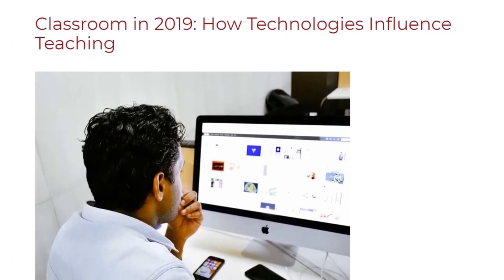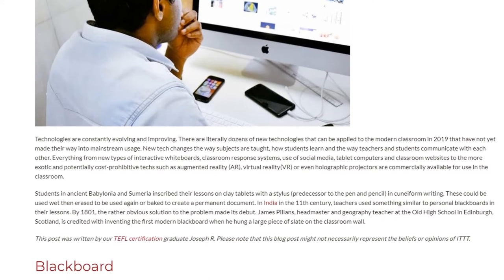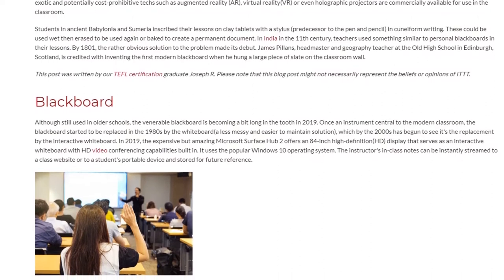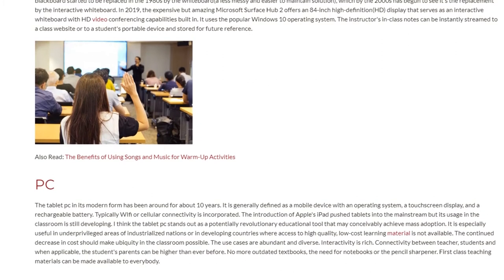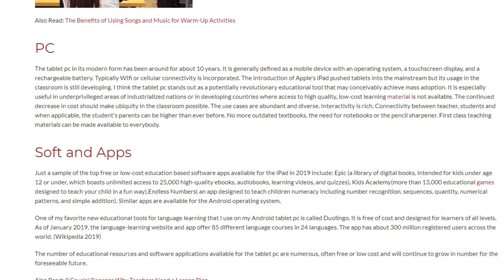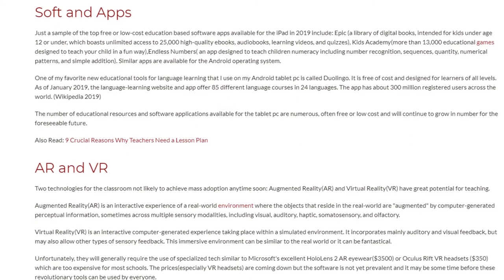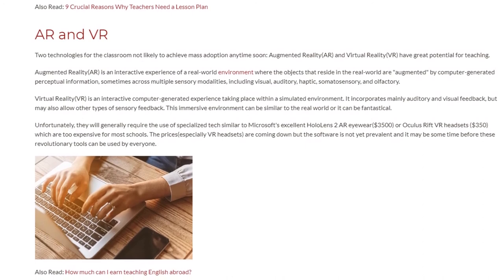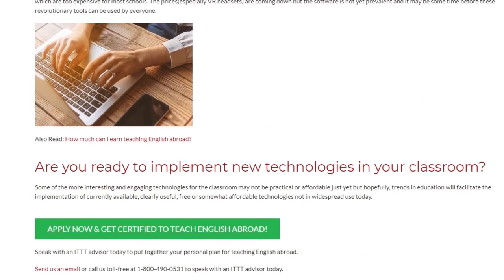Classroom in 2019 How Technologies Influence Teaching | ITTT TEFL BLOG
Technologies are constantly evolving and improving. There are literally dozens of new technologies that can be applied to the modern classroom in 2019 that have not yet made their way into mainstream usage. New tech changes the way subjects are taught, how students learn and the way teachers and students communicate with each other. Everything from new types of interactive whiteboards, classroom response systems, use of social media, tablet computers and classroom websites to the more exotic and potentially cost-prohibitive techs such as augmented reality (AR), virtual reality(VR) or even holographic projectors are commercially available for use in the classroom.

Students in ancient Babylonia and Sumeria inscribed their lessons on clay tablets with a stylus (predecessor to the pen and pencil) in cuneiform writing. These could be used wet then erased to be used again or baked to create a permanent document. In India in the 11th century, teachers used something similar to personal blackboards in their lessons. By 1801, the rather obvious solution to the problem made its debut. James Pillans, headmaster and geography teacher at the Old High School in Edinburgh, Scotland, is credited with inventing the first modern blackboard when he hung a large piece of slate on the classroom wall.